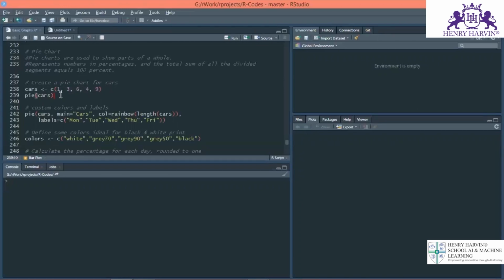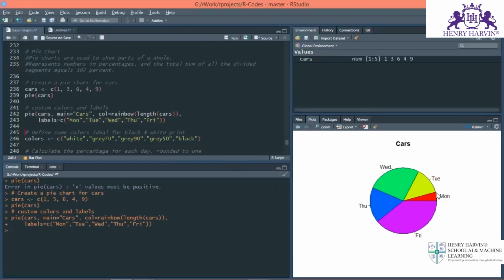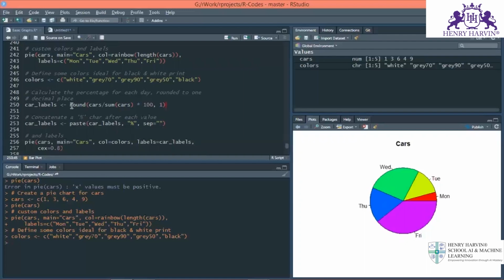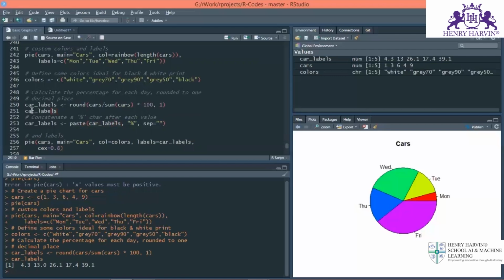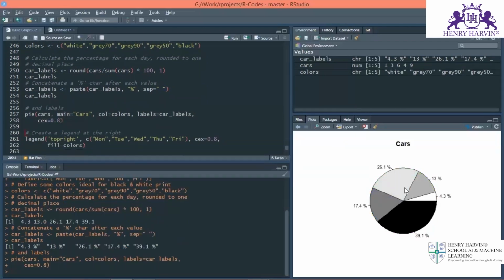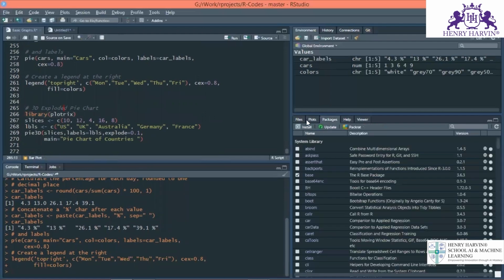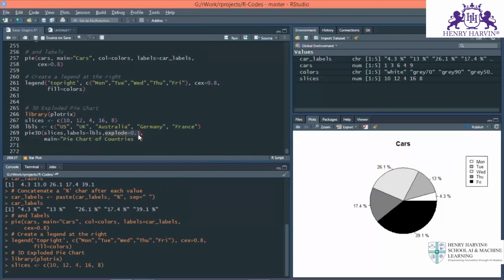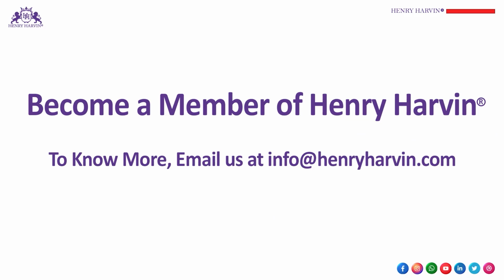Summarising Data Graphically in R | Final Part | Interactive Visualizations | Henry Harvin Education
In this final part (Part 5) of the Summarising the Data Graphically series, we explore interactive data visualization in R using plotly, shiny, and other advanced tools.
You will learn how to convert static plots into dynamic, interactive visuals that improve data exploration, insights, and model interpretation for Machine Learning.

📌 What you’ll learn in this video:

✅ Introduction to Interactive Visualizations in R
✅ Converting ggplot2 Charts into Interactive plotly Graphs
✅ Creating Interactive Scatter, Bar & Line Charts
✅ Adding Hover Info, Zoom, and Tooltips
✅ Building Simple Interactive Dashboards using shiny
✅ Enhancing ML Exploratory Data Analysis with Interactivity
✅ Real-World Use Cases in ML:

Outlier detection

Exploring feature relationships

Visualizing model predictions

Summarising the Data Graphically (Parts 1–4)

Summarising the Data Numerically (Part 1 & 2)

👥 ABOUT US

Henry Harvin® ranks among the Top 500 Global Ed-tech Companies, offering:
✨ 4,60,000+ Alumni
✨ 1200+ Courses